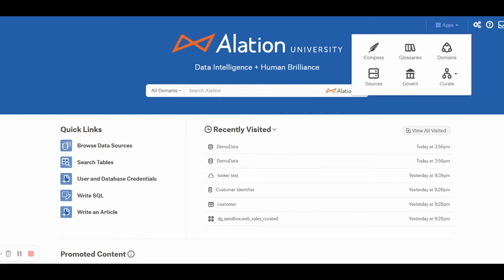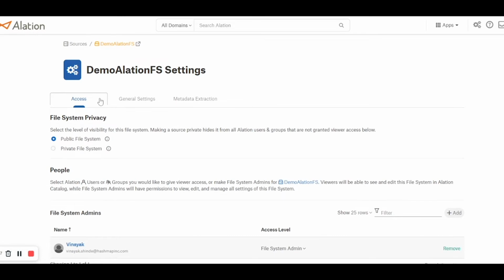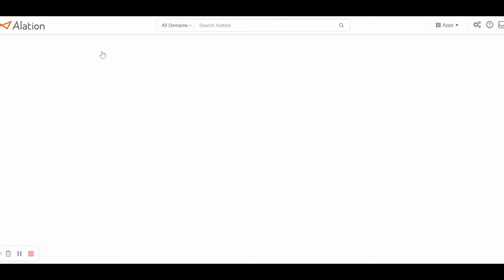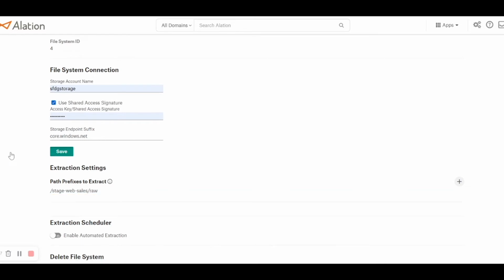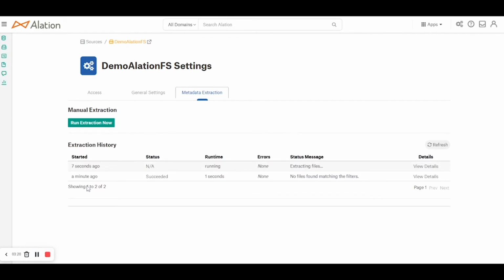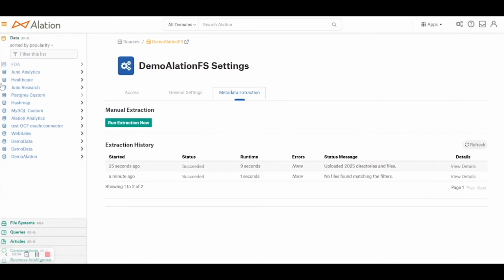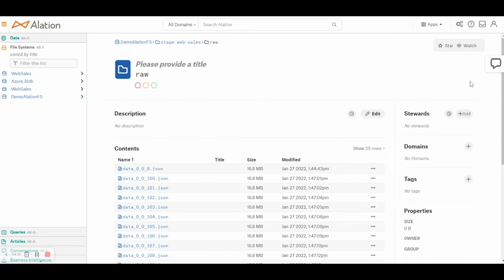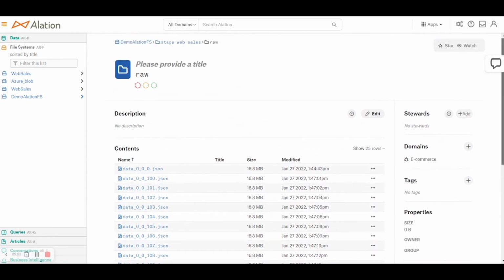Adding File System Sources with Alation - Hashmap Megabytes Ep 27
UPDATED DESCRIPTION: Vinayak is back with part 3 of his Alation series, where he will demonstrate how to onboard a file system, like Azure Blob location, to Alation.